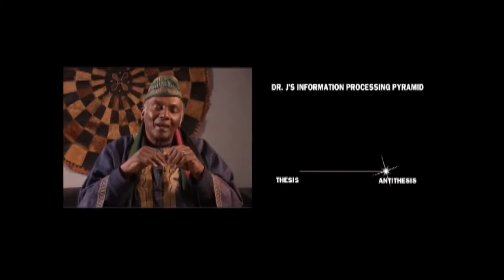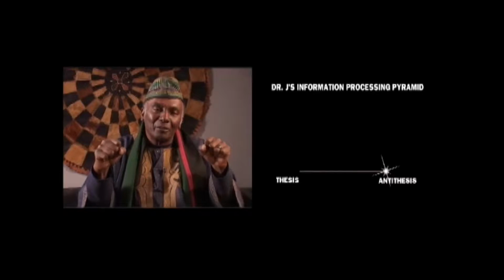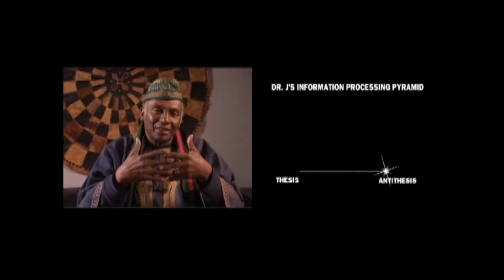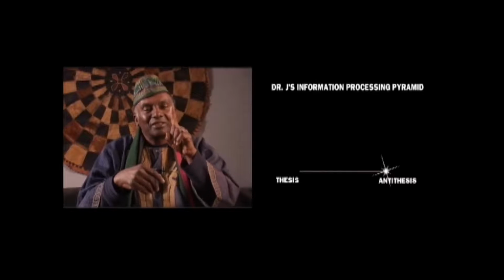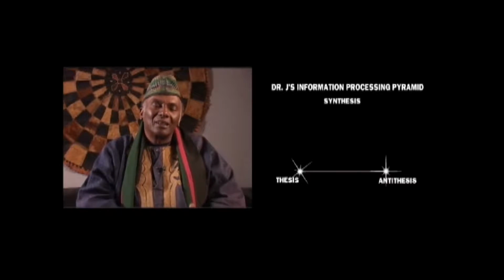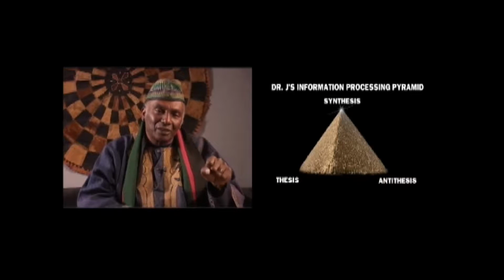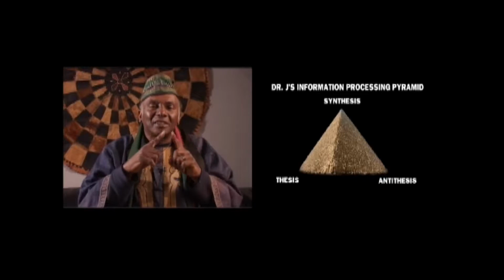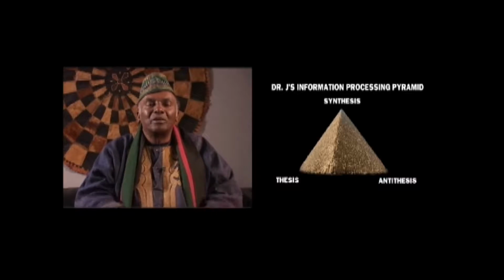The Evolution of the Pyramid - Dr. Jeffries and Brother Taaqiy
TEKHEN Is a Documentary film produced by Film Maker Taaqiy Grant in 2009 featuring Nana Camille Yaraborough, Dr. Leonard Jeffries and Brother Mfundishi.